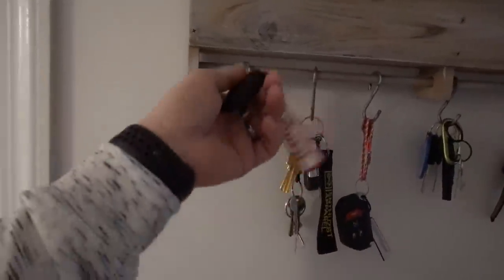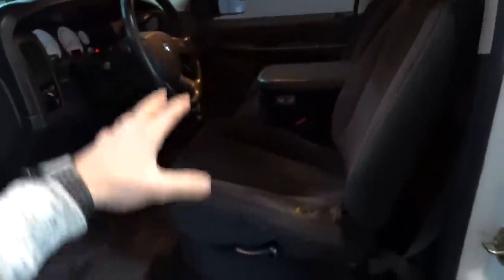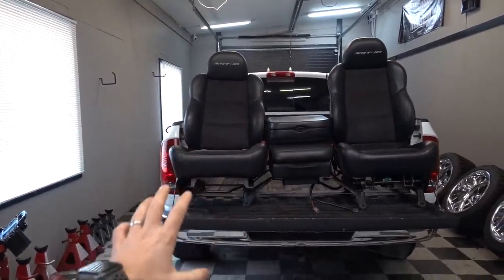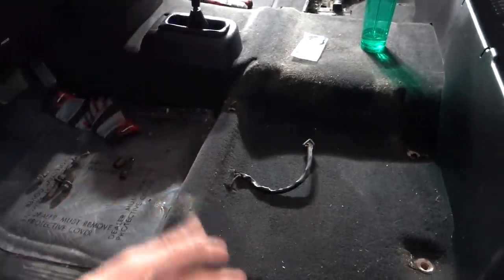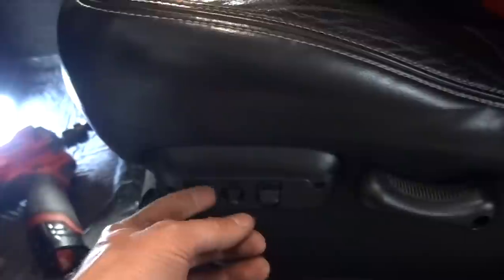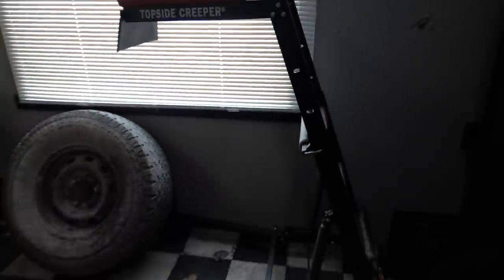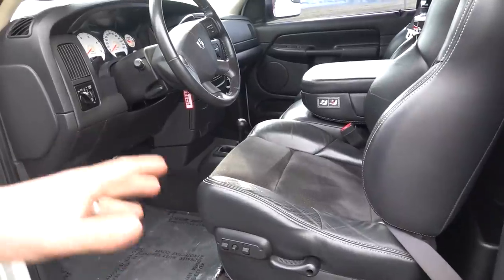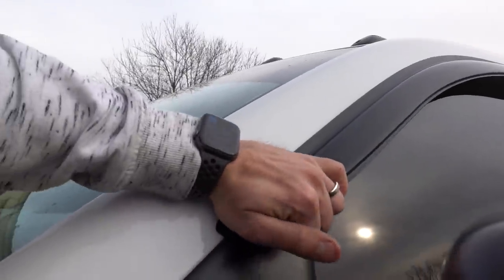Swapping a DODGE VIPER interior into the 1000hp Cummins build!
Grab Your Entries For Black Jack + $5,000! 🎟🥇
Lime Ridge Auto (Seriously.. Go Check Them Out!)